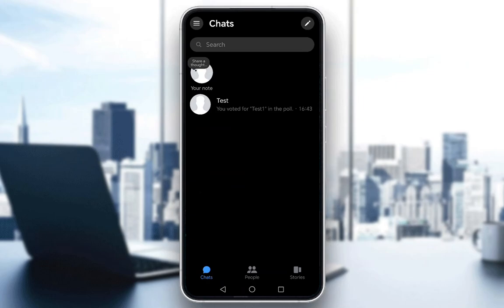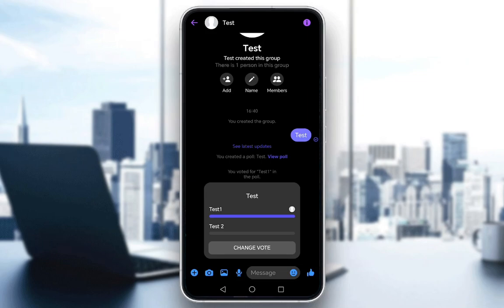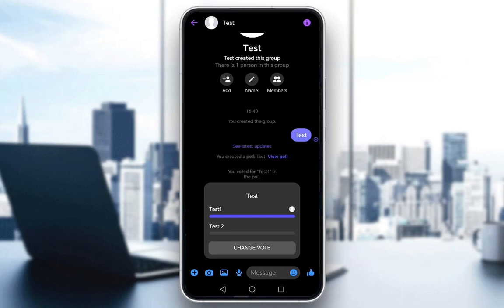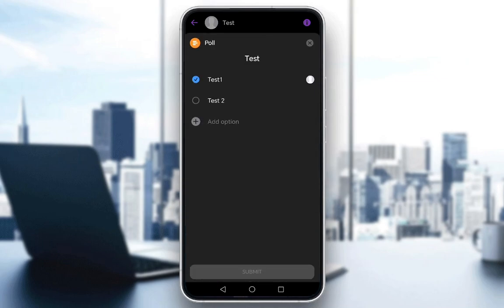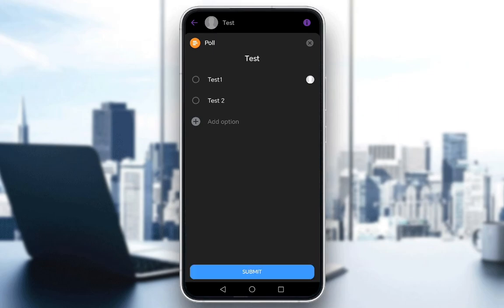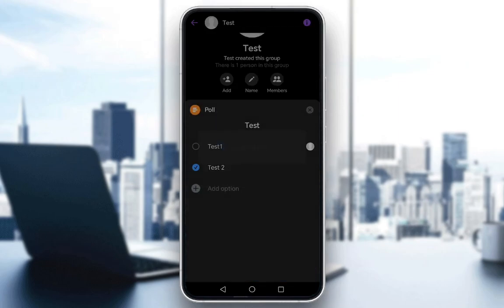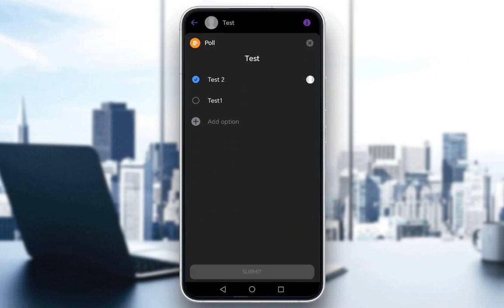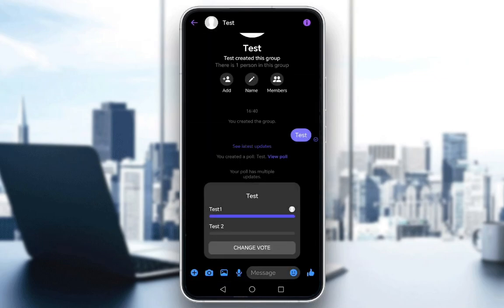How To Vote In Messinger Group Chat Poll Tutorial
Today we talk about vote in messinger group chat poll,how to make a poll on facebook,facebook messenger,how to do a poll on facebook,facebook messenger poll